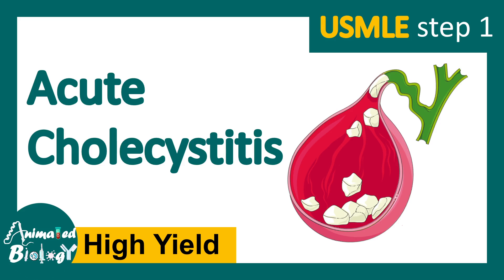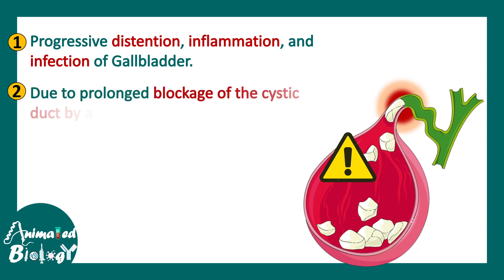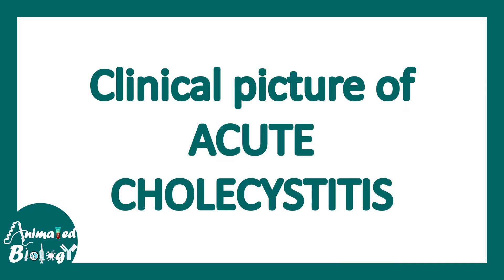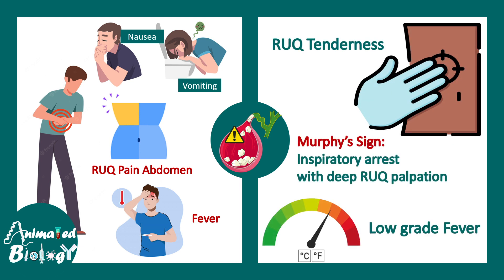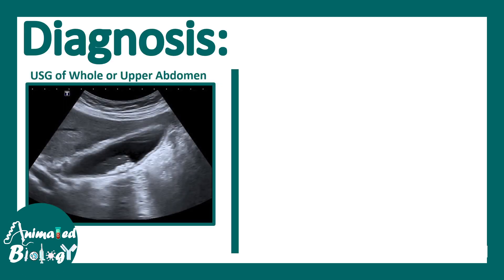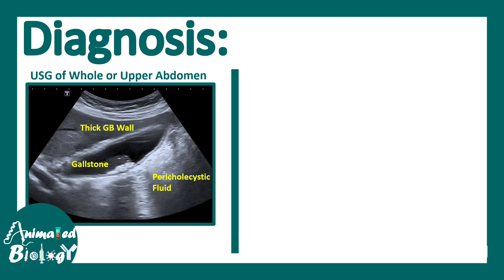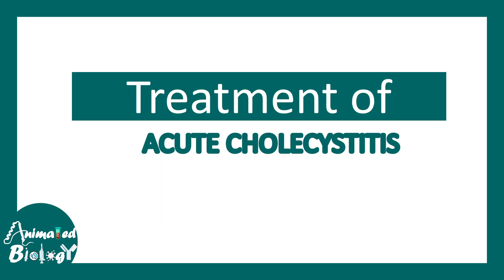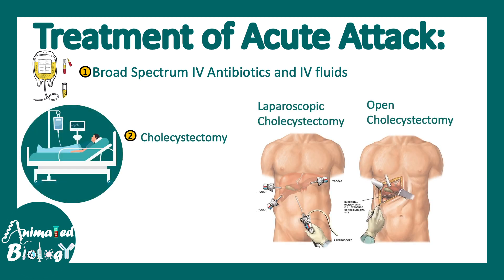Acute cholecystitis | What is the most common treatment for cholecystitis? |Pathology of Acute chole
This video talks about Acute cholecystitis | What is the most common treatment for cholecystitis? |Pathology of Acute choli